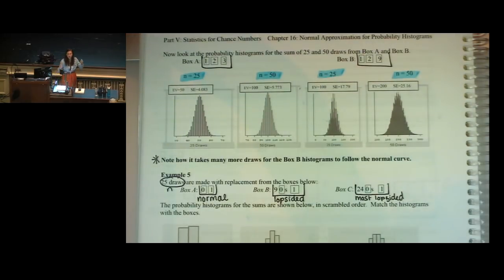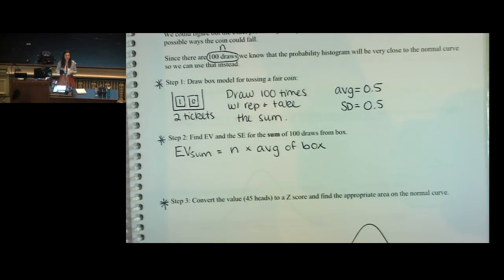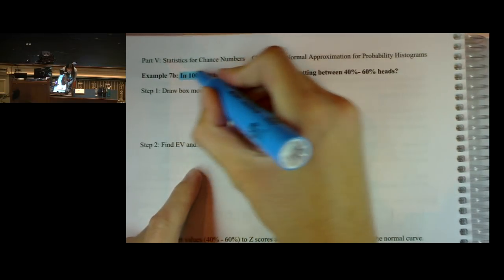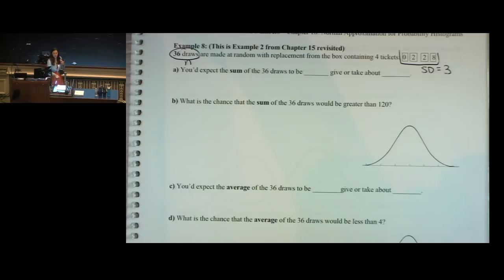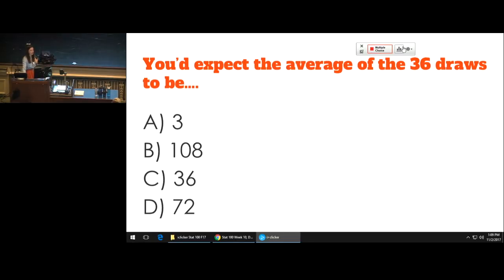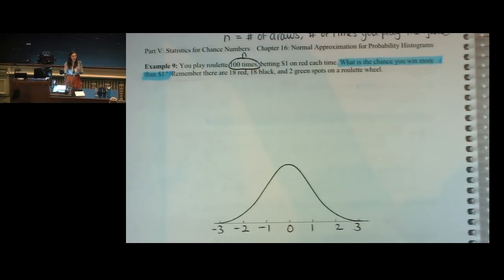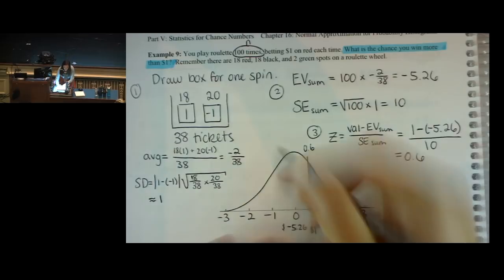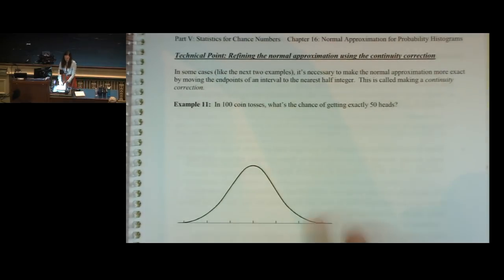Chapter 16, part 2 (video from Fall 2017)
Chapter 16, part 2: normal approximation for probability histograms (notebook pages 154-157)